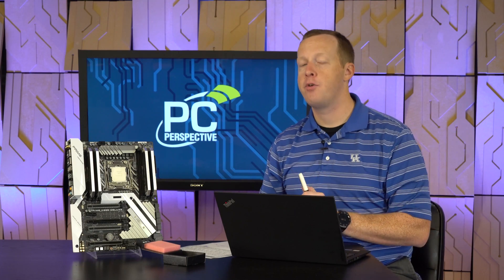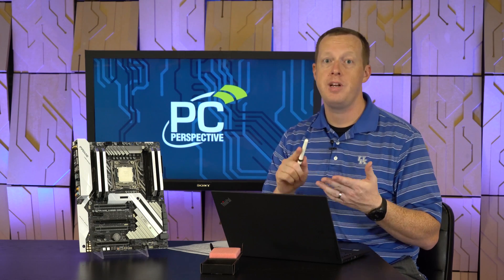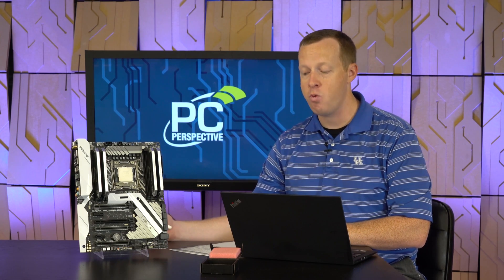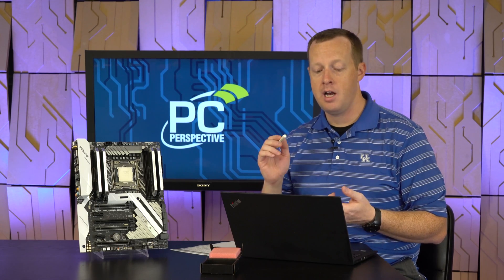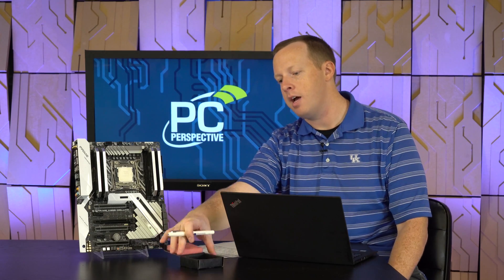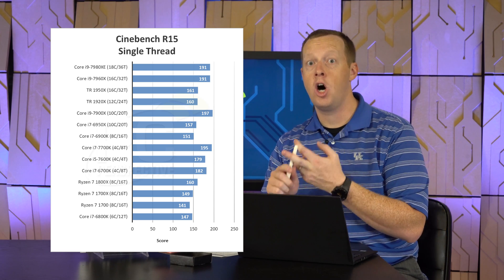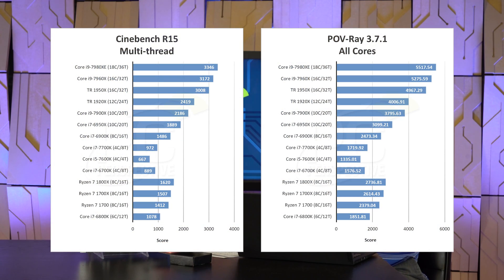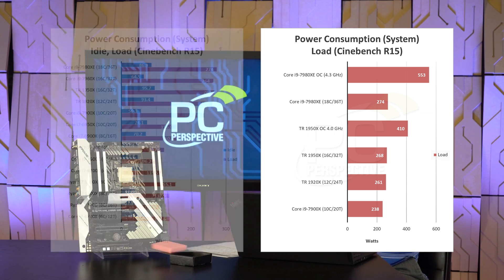The Intel Core i9-7980XE and 7960X Review: Skylake-X at $1999 and 18-cores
It has been an interesting 2017 for Intel. Though still the dominant market share leader in consumer processors of all shapes and sizes, from DIY PCs to notebooks to servers, it has come under attack with pressure from AMD unlike any it has felt in nearly a decade. It started with the release of AMD Ryzen 7 and a family of processors aimed at the mainstream user and enthusiast markets. That followed by the EPYC processor release moving in on Intel’s turf of the enterprise markets. And most recently, Ryzen Threadripper took a swing (and hit) at the HEDT (high-end desktop) market that Intel had created and held its own since the days of the Nehalem-based Core i7-920 CPU.

Between the time Threadripper was announced and when it shipped, Intel made an interesting move. It decided to launch and announce its updated family of HEDT processors dubbed Skylake-X. Only available in a 10-core model at first, the Core i9-7900X was the fastest tested processor in our labs, at the time. But it was rather quickly overtaken by the likes of the Threadripper 1950X that ran with 16-cores and 32-threads of processing. Intel had already revealed that its HEDT lineup would go to 18-core options, though availability and exact clock speeds remained in hiding until recently.